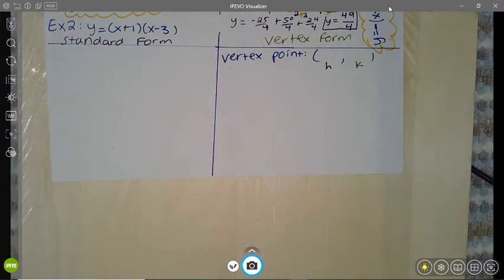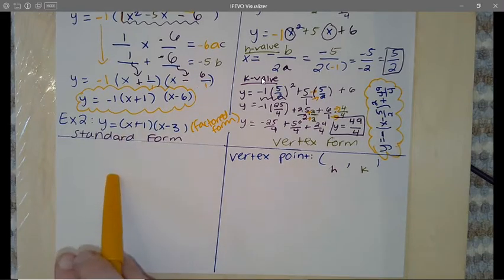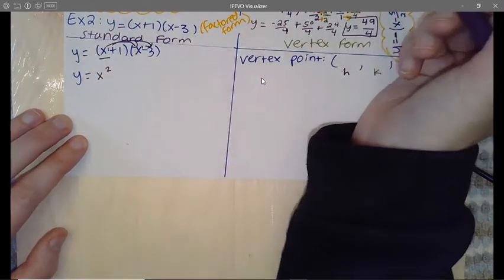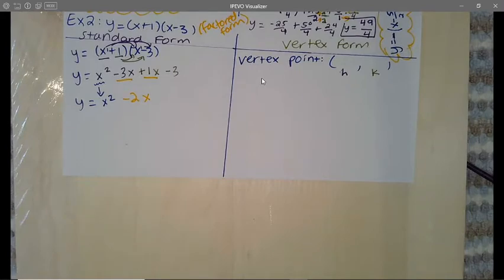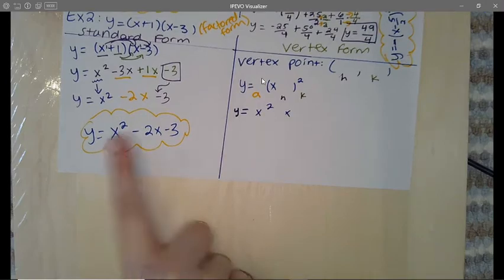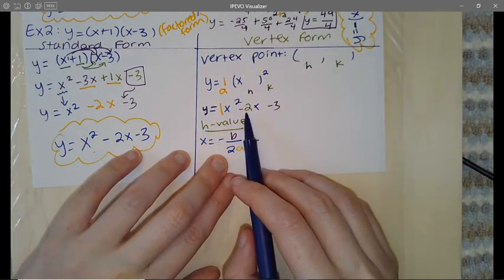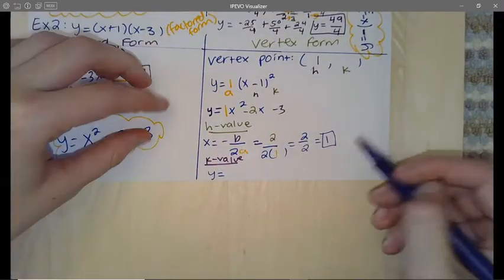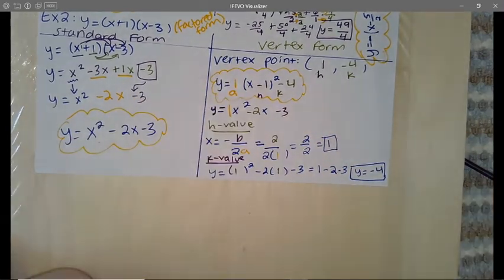Converting to Different Forms of a Quadratic Equation Ex 2